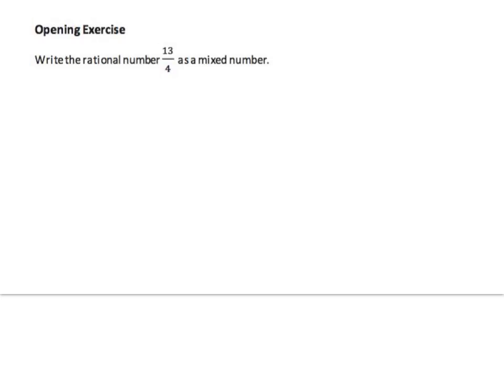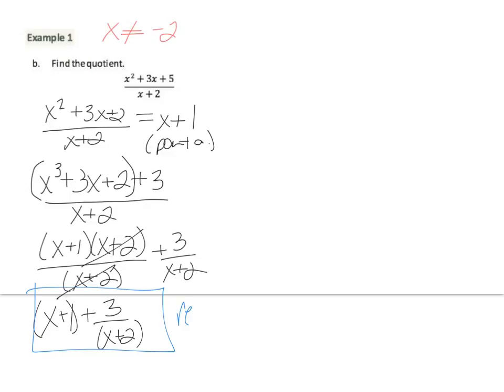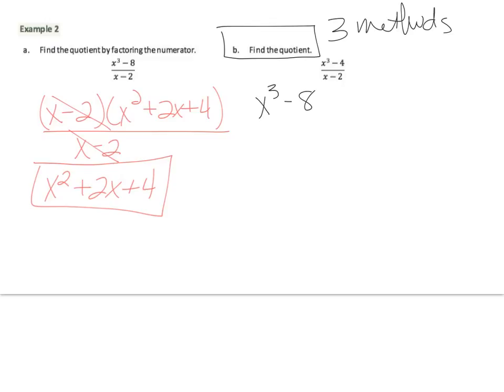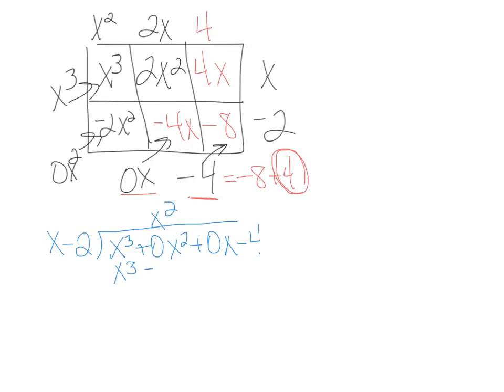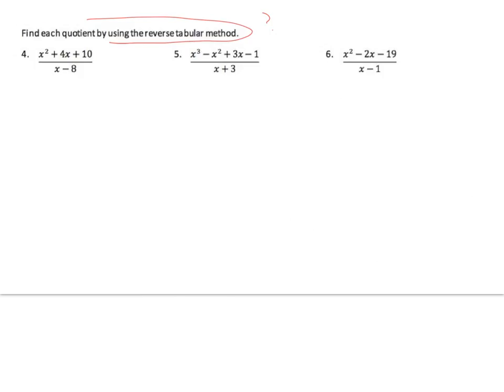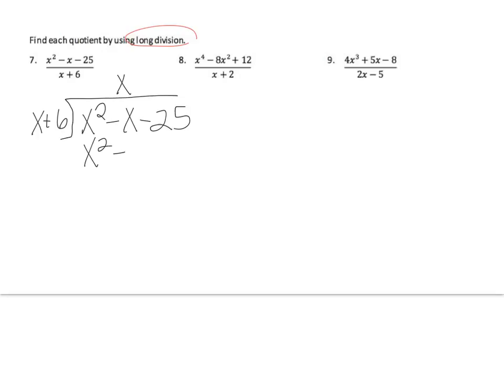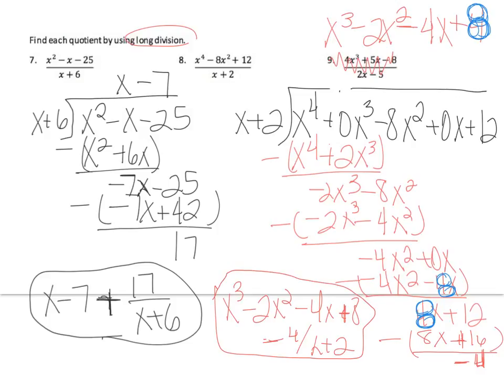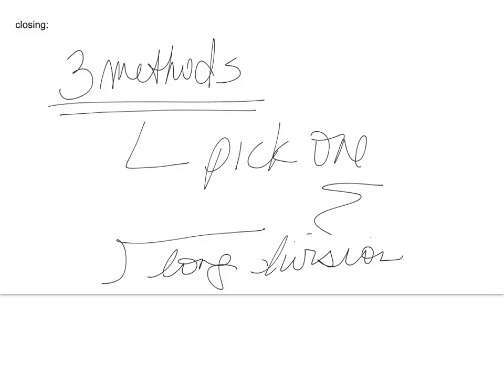Alg2 L18 overcoming a second obstacle what if there is a reminder